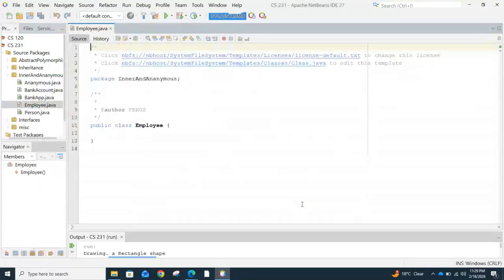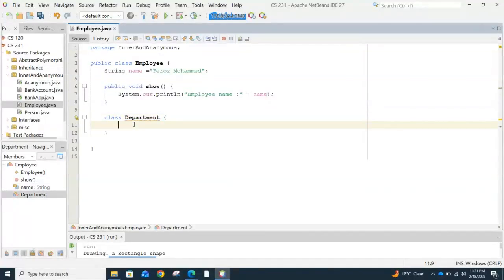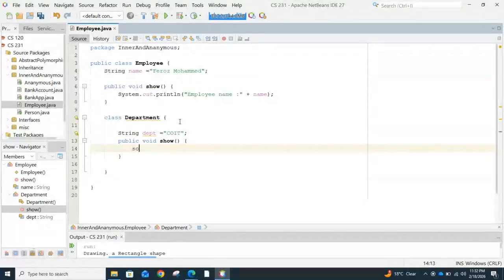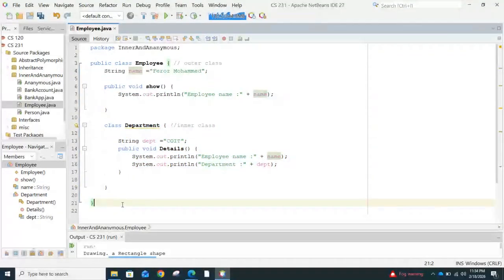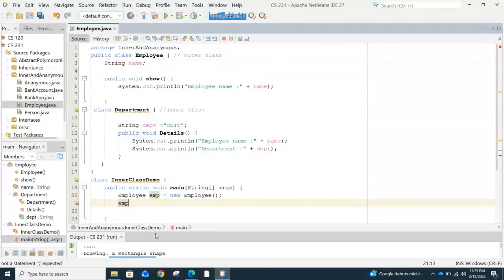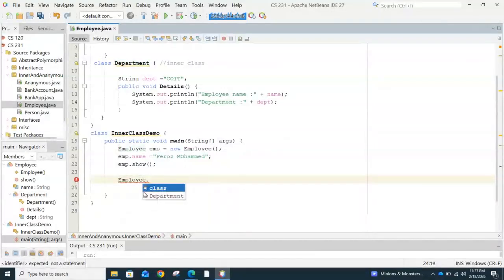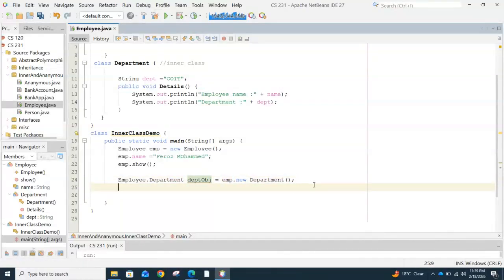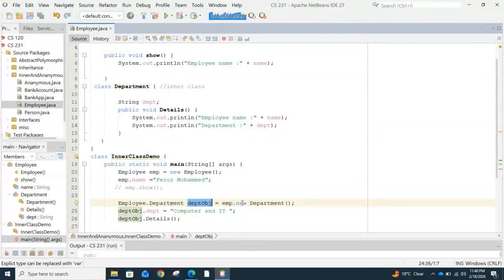Week 5 Abstract and Polymorphism_02